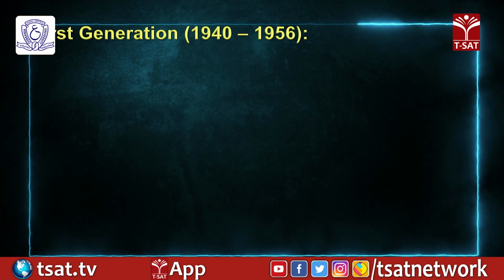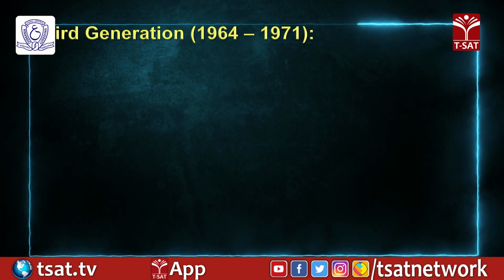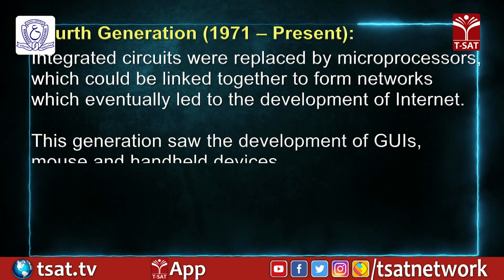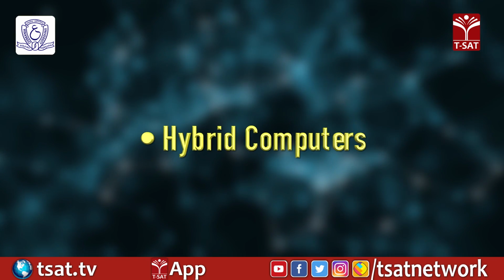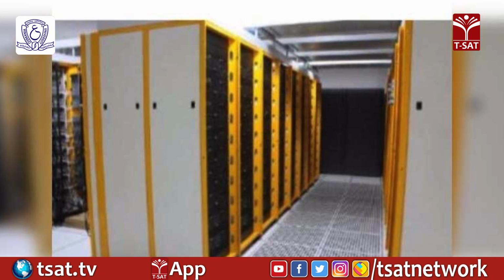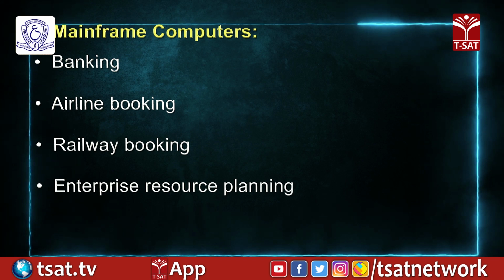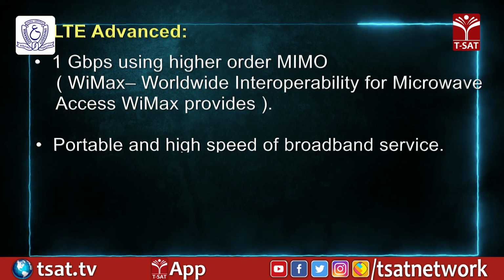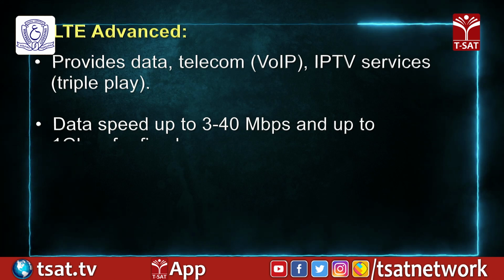Osmania University | BA 4th SEM | Geography - Information And Communication | T-SAT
T-SAT Network Digital Classes are Now Available on Following Platforms:

👉Install T-SAT App:
1. For Android Users: Play Store
2. For Apple Users: AppStore